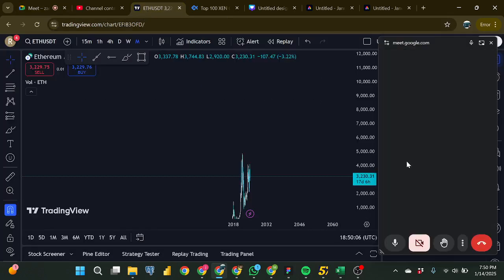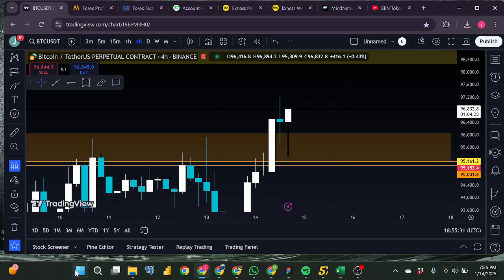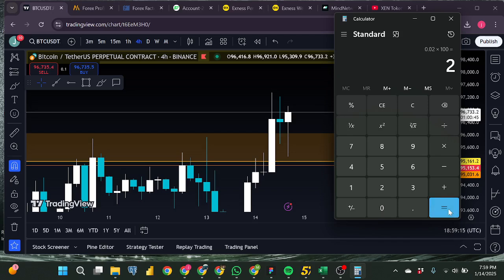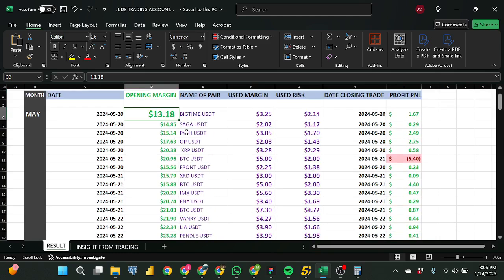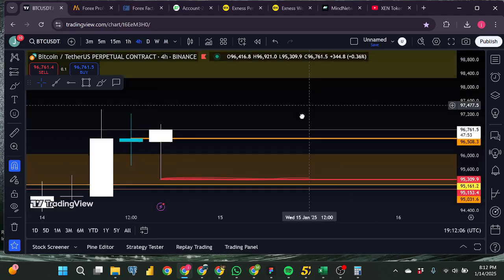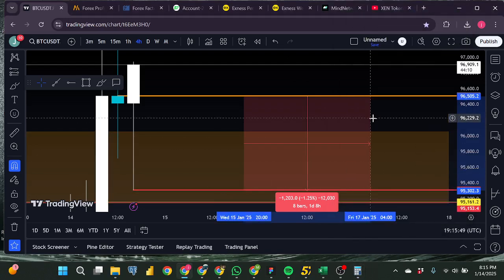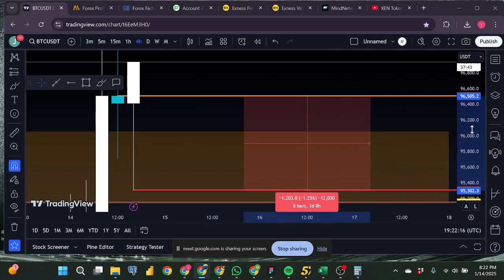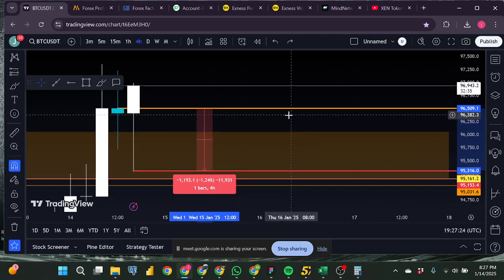Stop Loss Calculation, Limit Orders, Market Orders, and Risk Management (i)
This Video is for educational. Viewers are advice to do your own research.